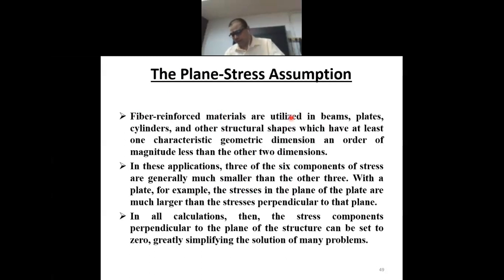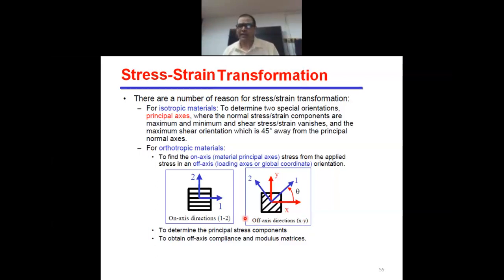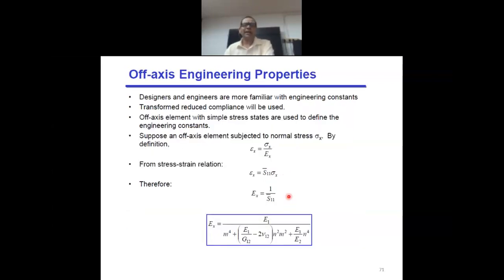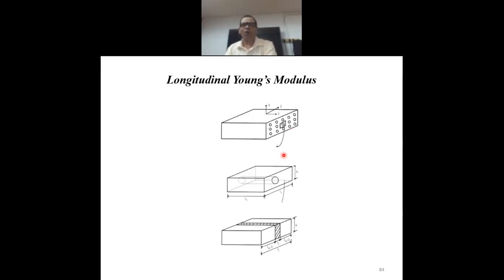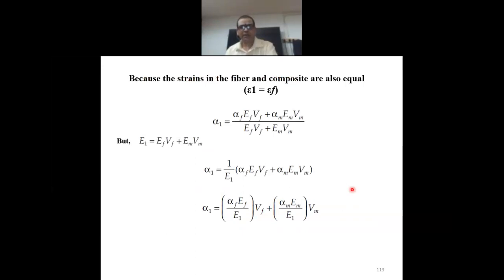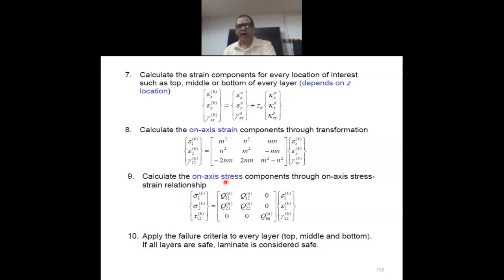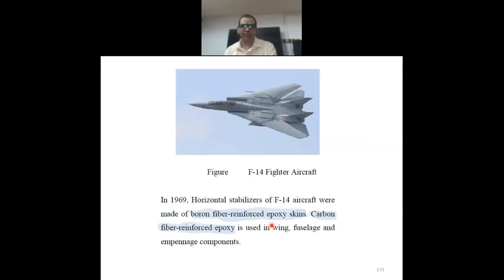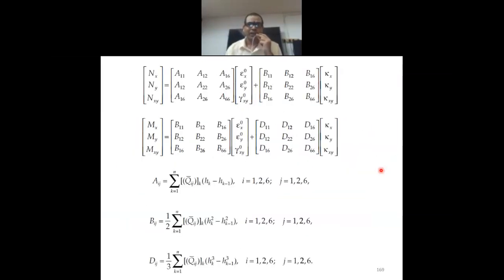Day 2 FDP on Novel Materials & Its Applications : Composites Mechanics, Computations & Application